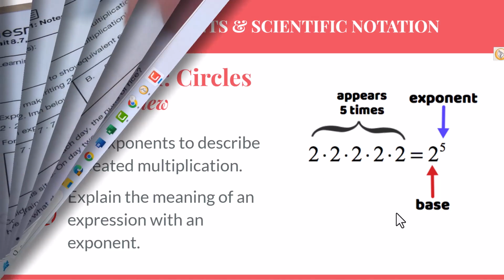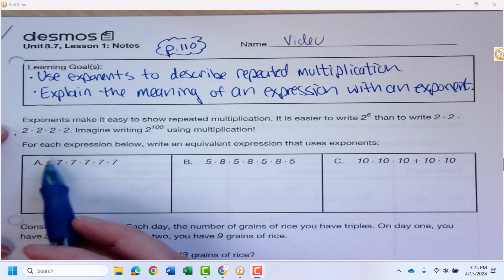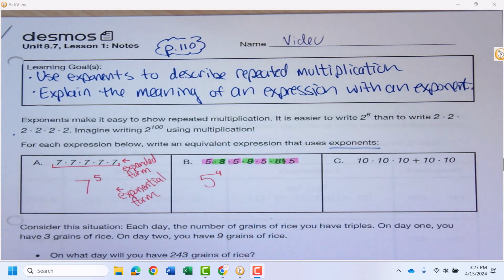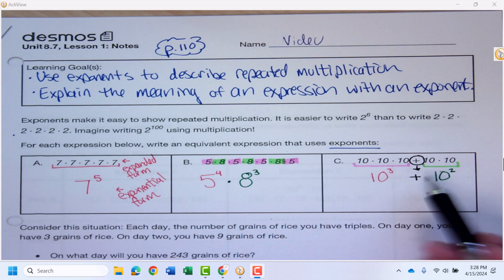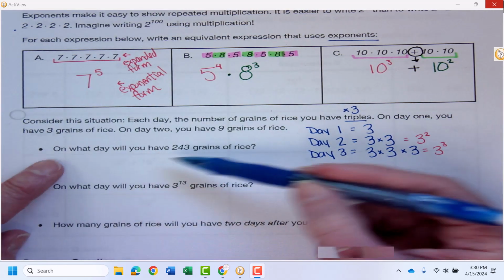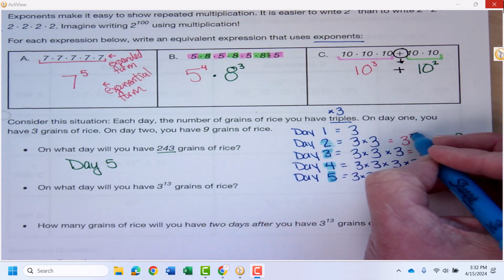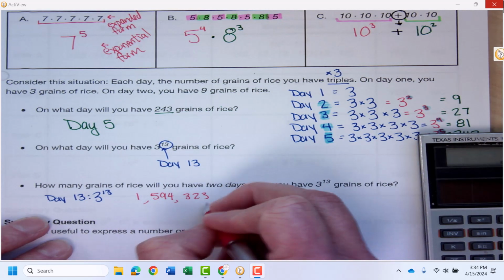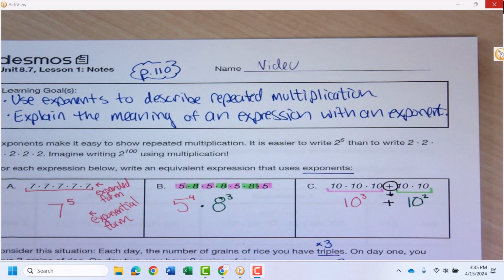Lesson 8.7.01 (Circles)